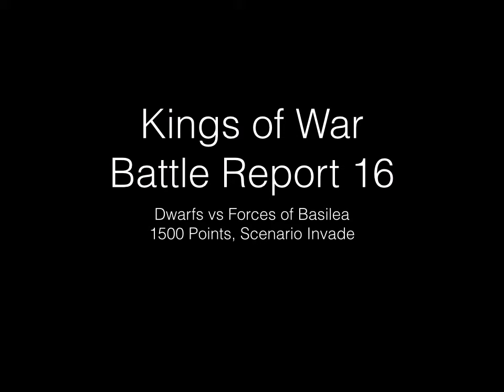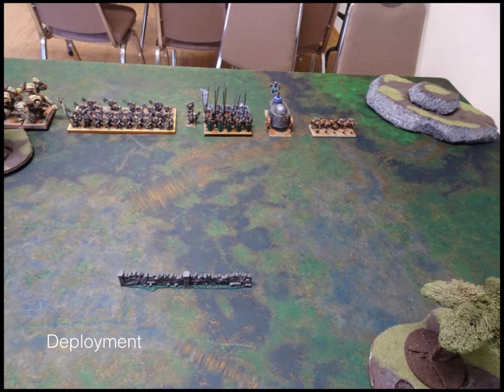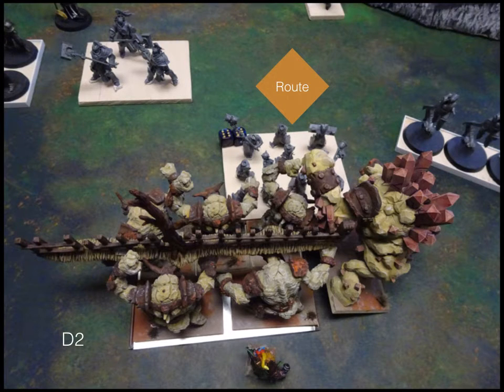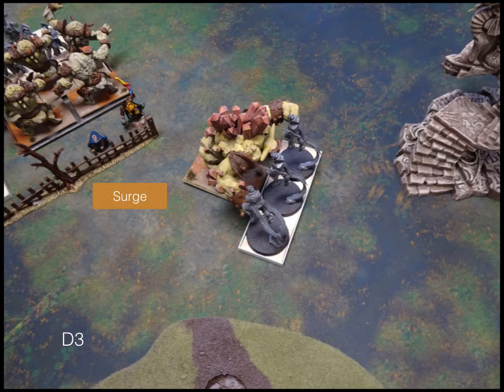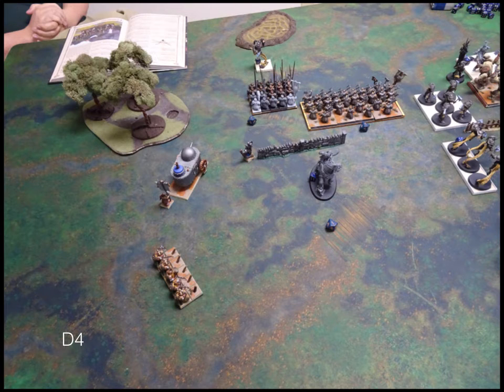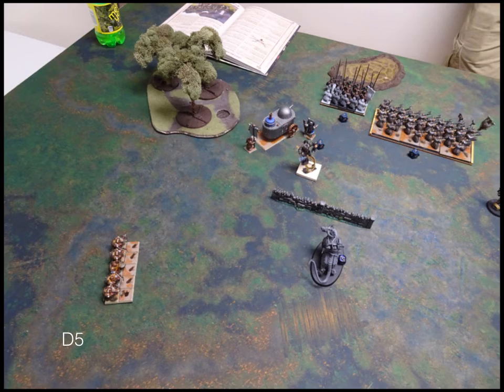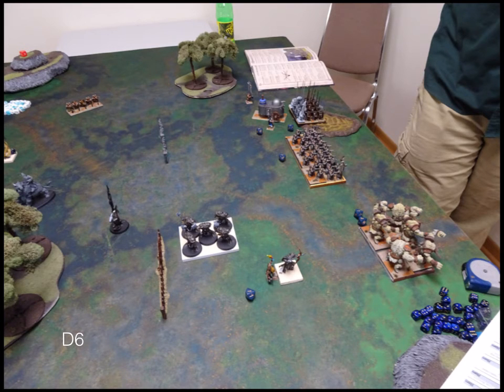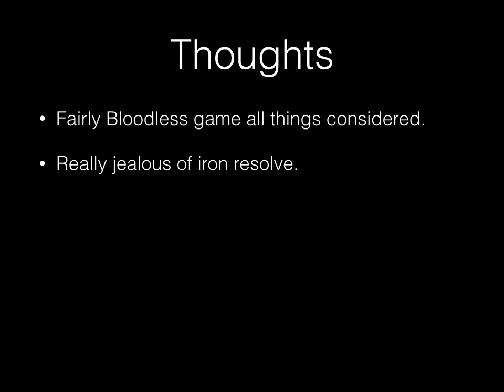Kings of War : Battle Report 16 [Dwarfs vs. Basilea]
Kings of War battle report.  Dwarfs vs Basilea 1500 points.  Scenario Invade.